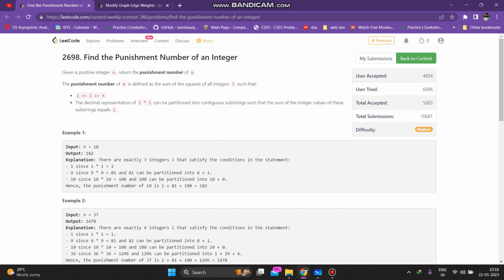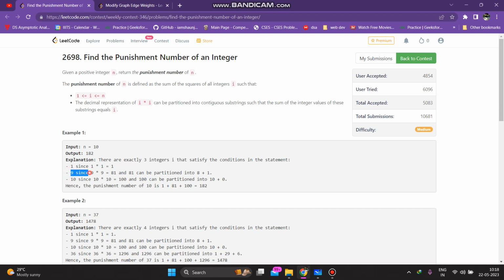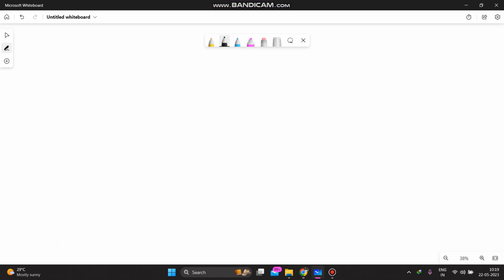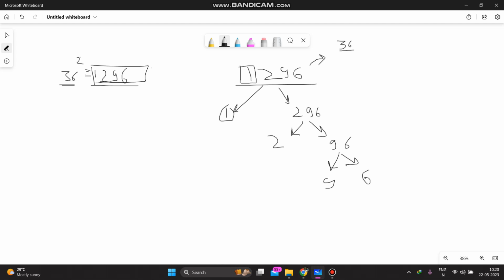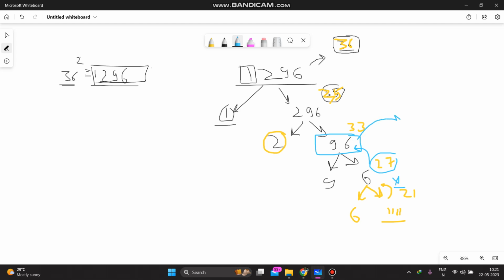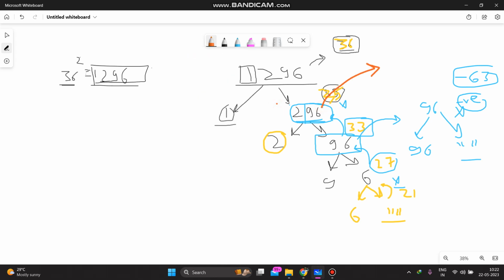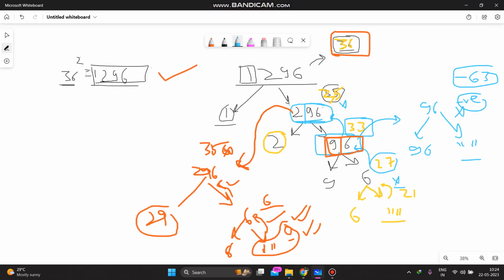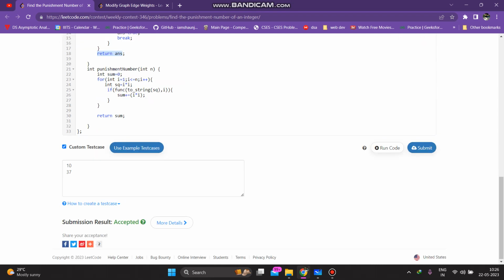2698.Find the Punishment Number of an Integer | Leetcode solution (Weekly Contest 346)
PROBLEM STATEMENT
Given a positive integer n, return the punishment number of n.

The punishment number of n is defined as the sum of the squares of all integers i such that:
i belongs to  [1,N] (inclusive)
The decimal representation of i * i can be partitioned into contiguous substrings such that the sum of the integer values of these substrings equals i.